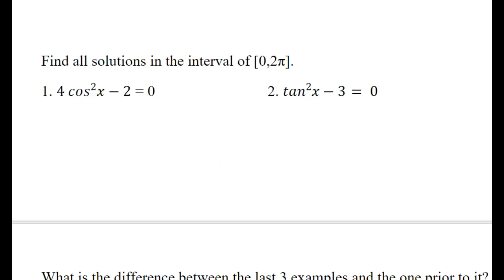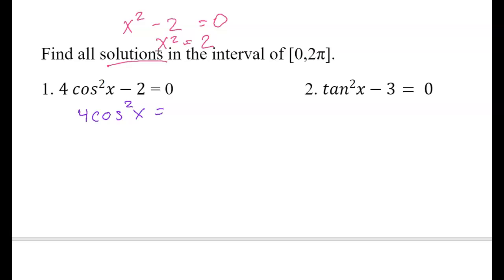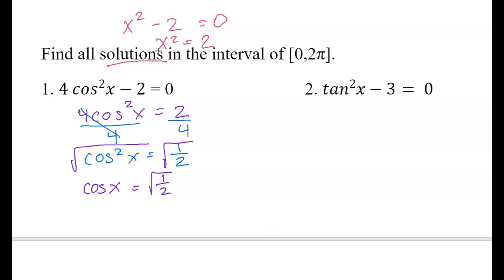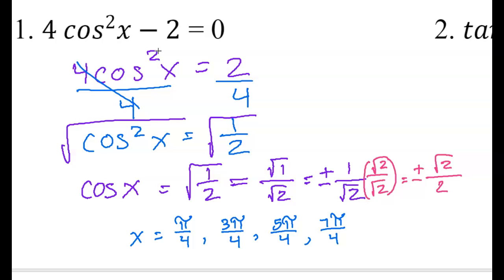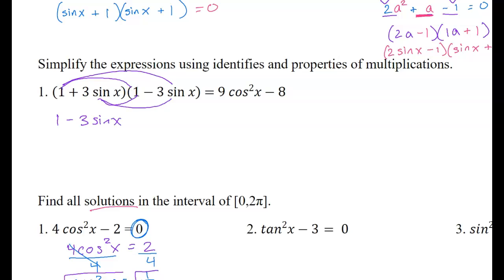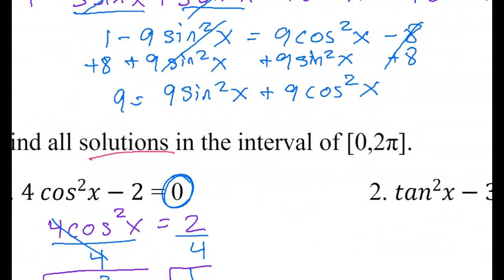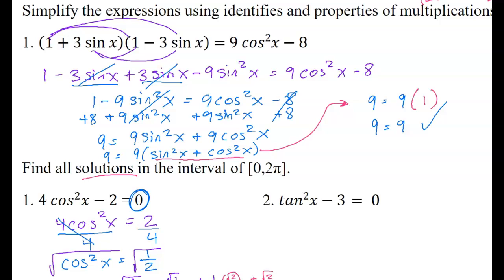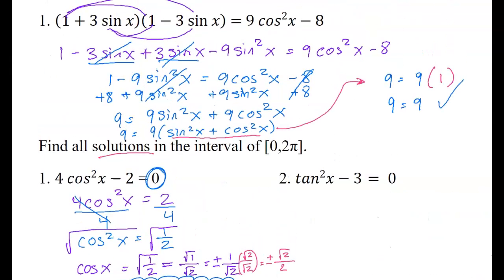U5.3 ADV Solving Trig Equations VS Simplifying Equations Not